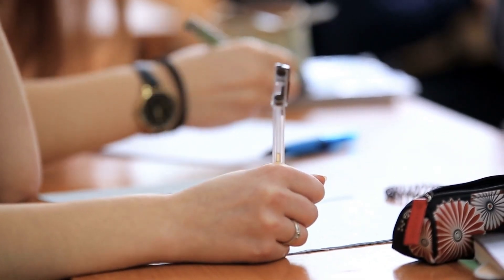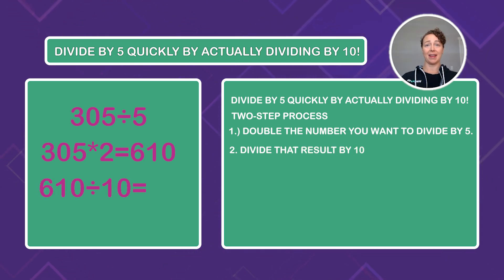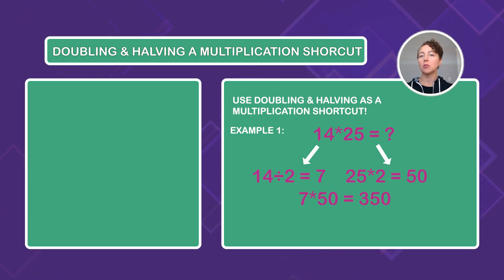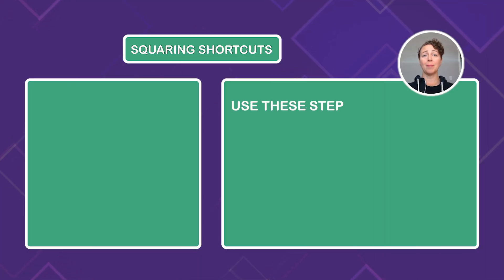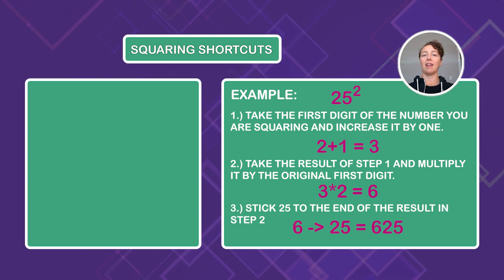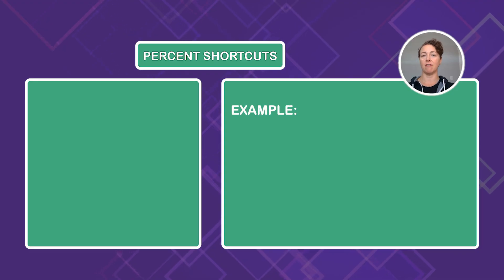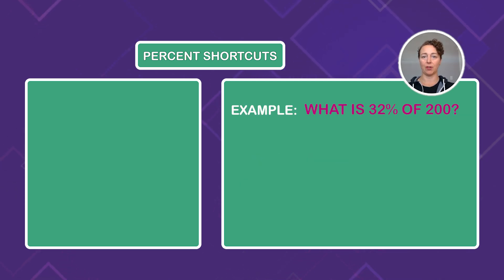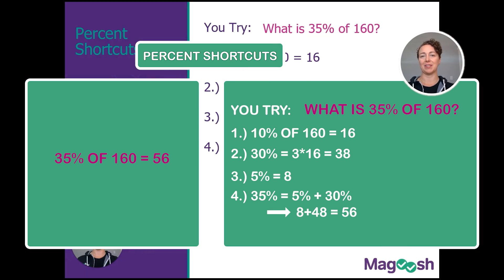GRE Math Tricks: Doubling and Halving, Dividing by 5, Squaring, and Percents!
Unlock your best GRE quant score with these 4 must-know GRE math tricks! In this video, we’ll break down essential shortcuts: dividing by 5, the doubling and halving trick, squaring numbers, and an easy percent shortcut. Master these GRE quant strategies to solve problems faster and boost your math confidence!

00:00:00 Intro
00:00:45 Math Trick 1
00:02:22 Math Trick 2
00:04:15 Math Trick 3
00:06:43 Math Trick 4